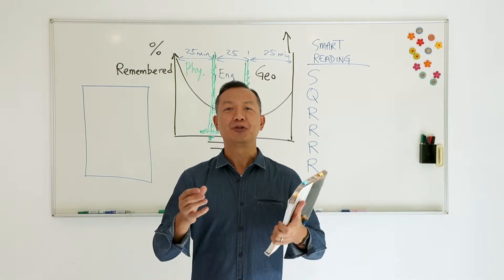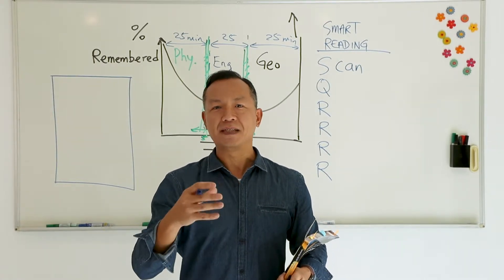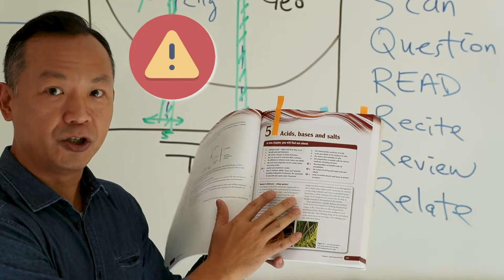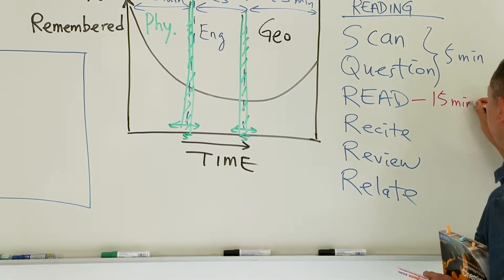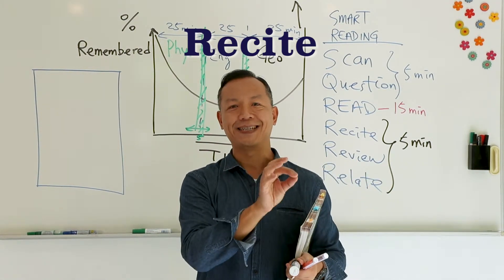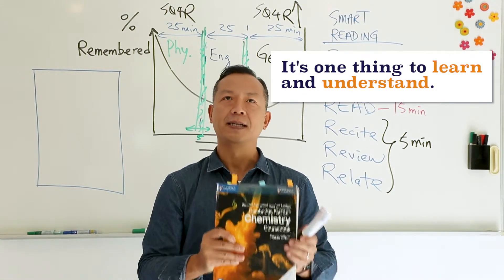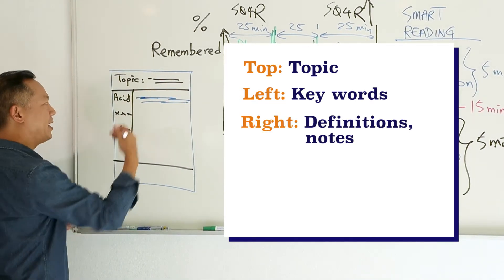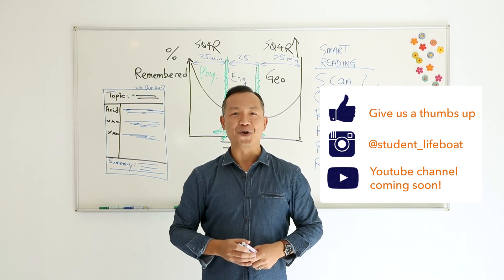Study Smart. Effective Note Taking. Smart Reading and Comprehension.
In this video Alan Yip continues his "Study Smart" series, showing you a number of his life changing study techniques that allow you to shave hours off of your study time, whilst pushing your grades through the roof. Learn how to read, understand your study material and take notes, all in ONE video!